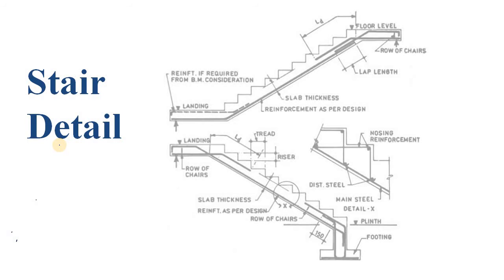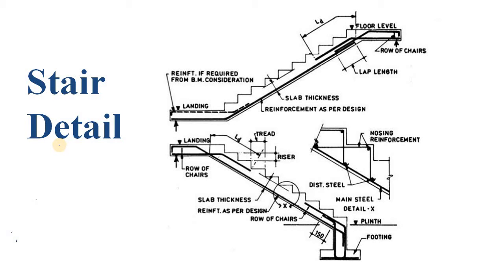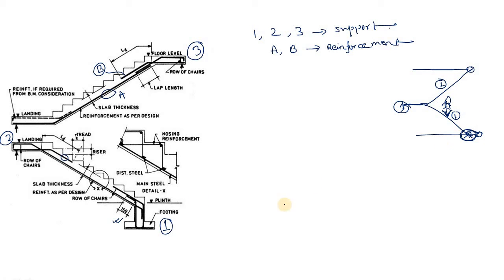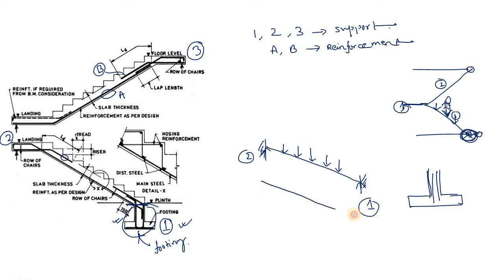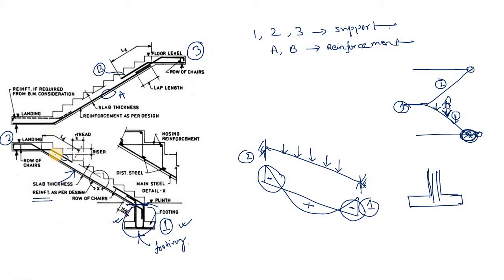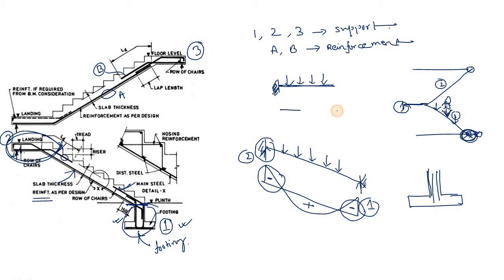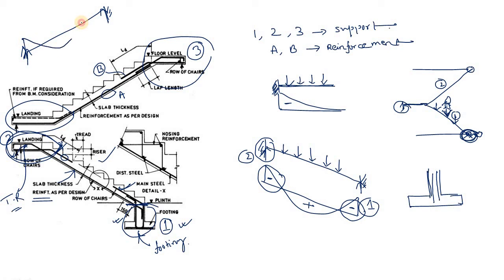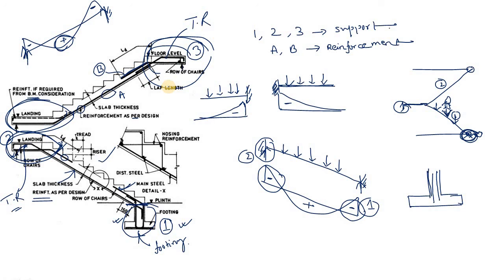Detailing of Stair : Basic of Reinforcement Arrangement for Beginner